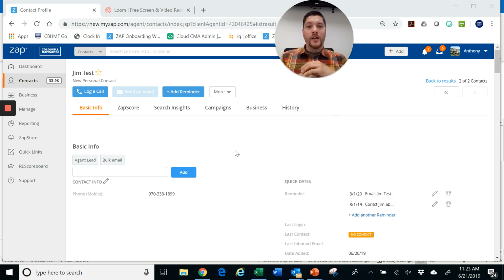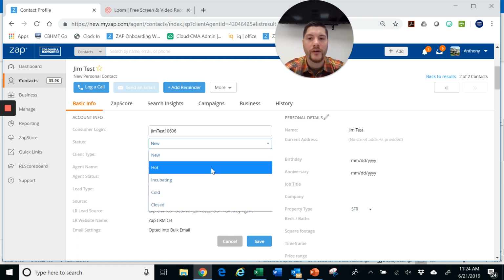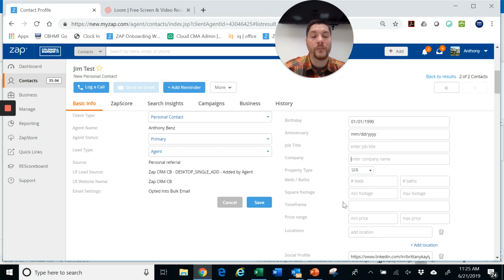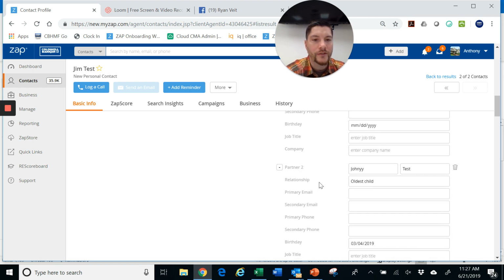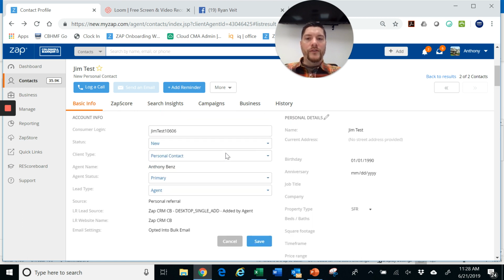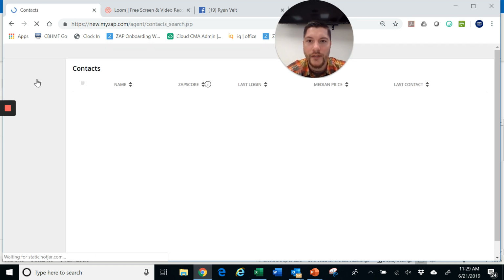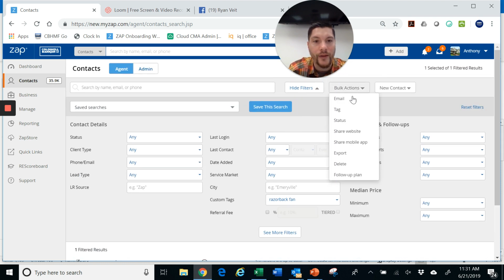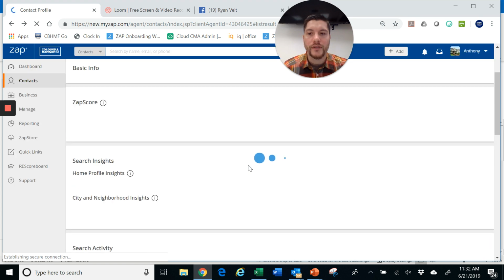ZAP How To Add Reminders and Details to your contacts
Here's how to add reminders and details on your contacts in ZAP.